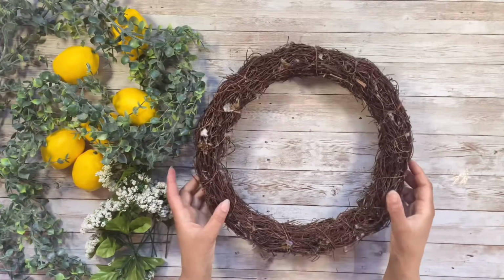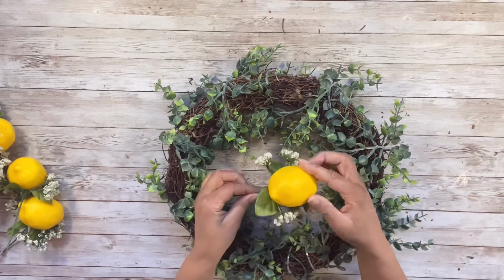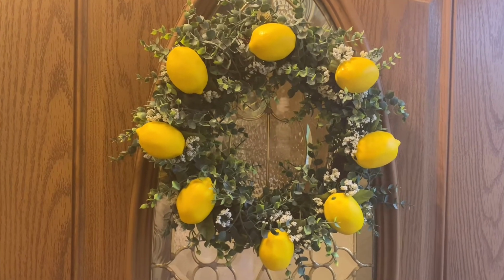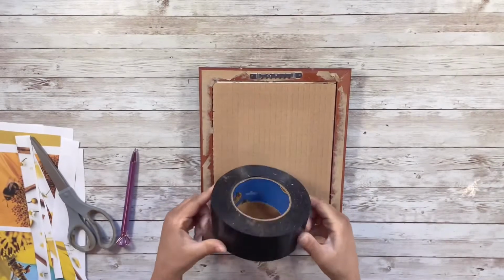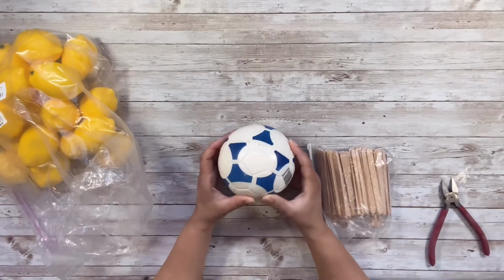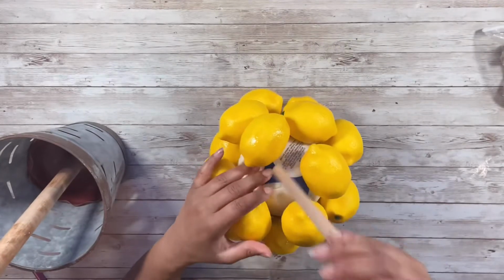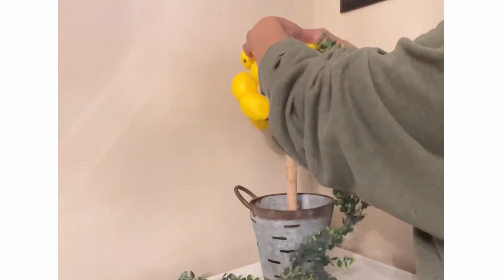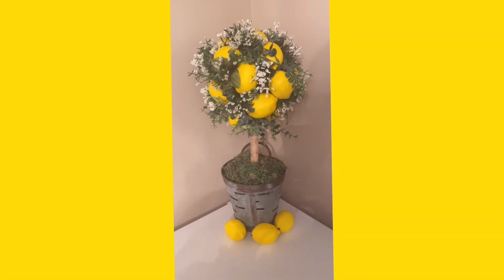Spring into Summer Decorating DIYs! Super Easy and VERY Affordable!!!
In today's video, I have 3 Spring into Summer Decorating DIYs. I absolutely LOVE the whole Lemon theme for Spring and Summer Decorating. I will have more Spring into Summer DIYs in upcoming videos but most likely will continue with the lemon theme. I hope you enjoy the video.

Links to the items I used in this video:

30 Pack Faux Yellow Lemons Artificial Fruits Fake Lemons Lifelike Simulation for Lemonade Party Kitchen Table Summer Decorations Vase Fillers Fruit Bowl Lemon Wreath Garland Photography Props
by Winlyn

COCOBOO 3 Pack Artificial Eucalyptus Garland, Artificial Vines Faux Plant Eucalyptus Greenery Garland Wedding Arch Table Wall Mantle Spring Decor, 6 Feet/pcs Fake Boxwood Garland
by Cocoboo

0:00 Intro
0:41 DIY #1
3:27 DIY #2
5:47 DIY #3
9:47 Final Thoughts
11:28 Outtakes